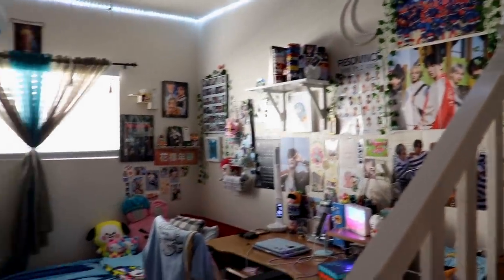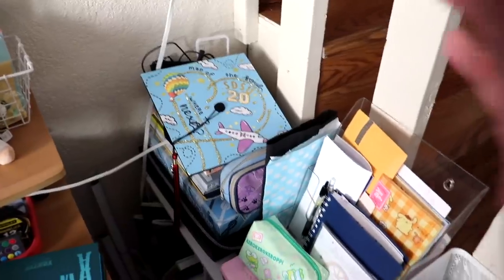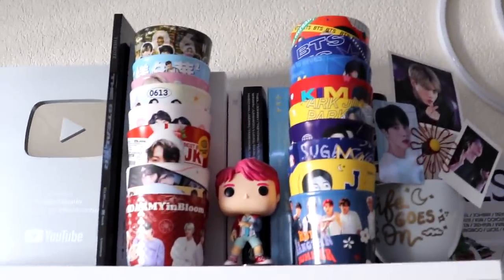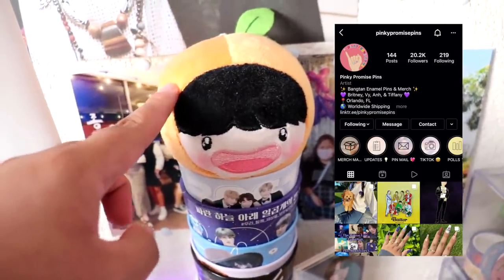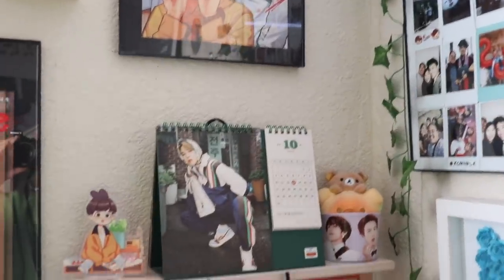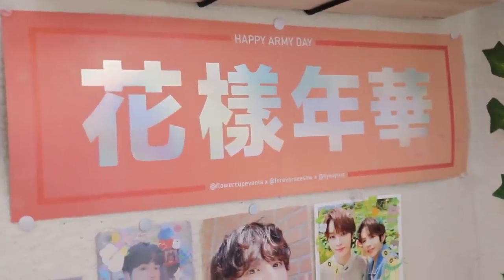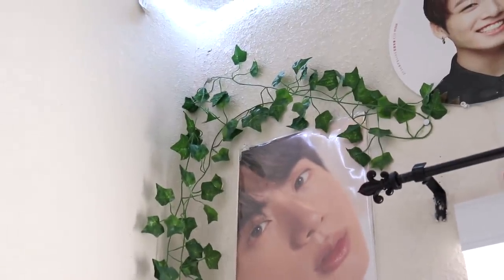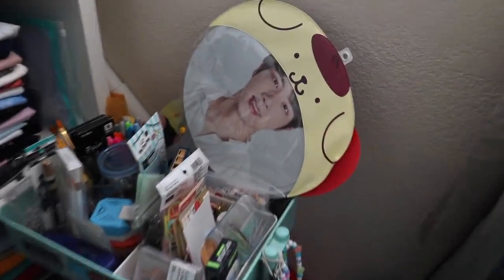KPOP ROOM TOUR 2021 ✰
✰ Songs used
Butter (Prod. by Lukrembo)

Tiktok ✰ @reeeiner

✰ About Me
Age ✰ 24

KPOP room tour
aesthetic room tour
aesthetic kpop room tour
aesthetic diy
aesthetic kpop diy
BTS
TXT
enhypen
NCT